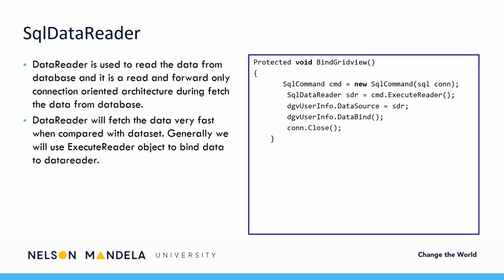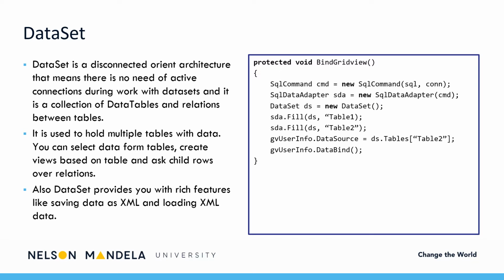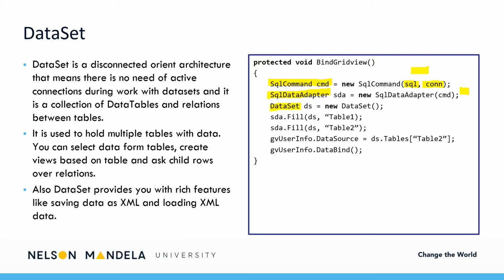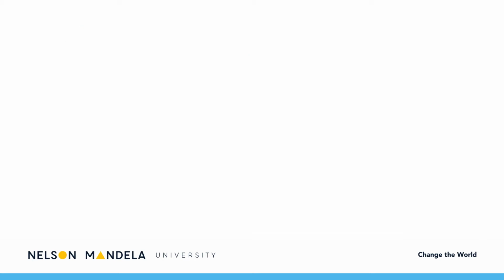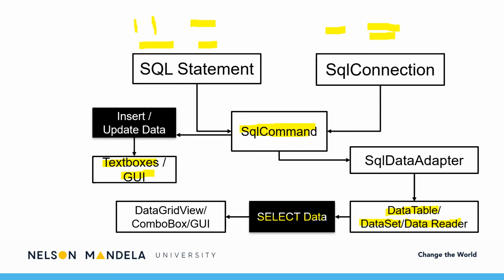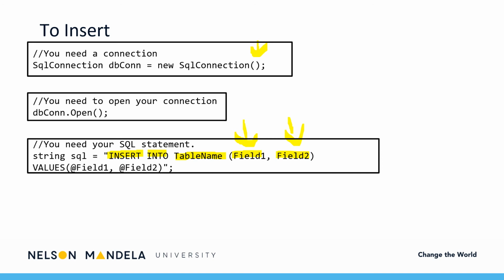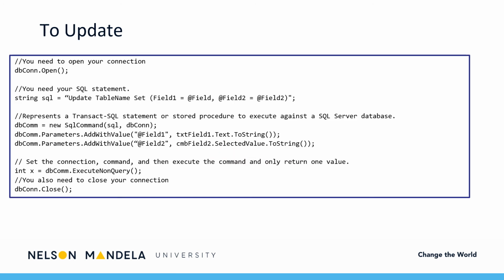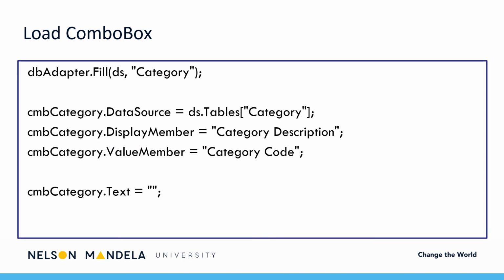10 Database Programming - Part 3